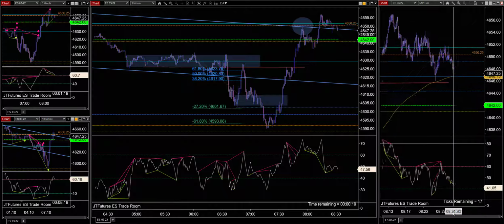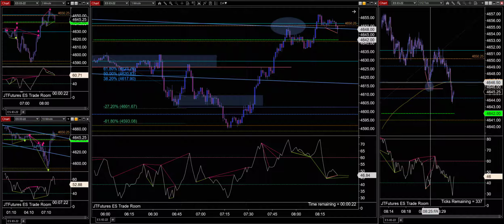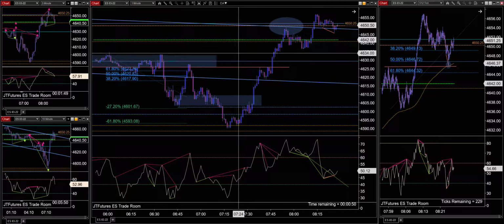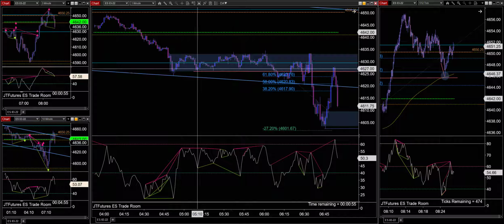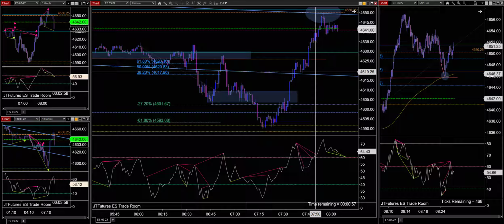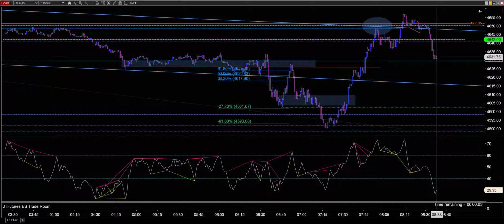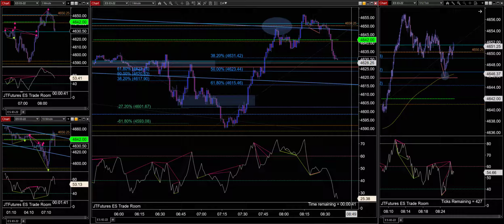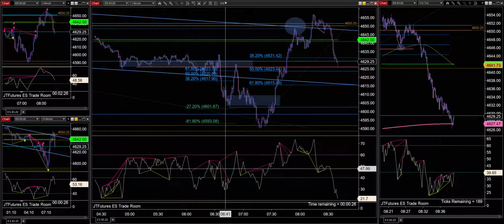Year end SALE to join our daily ES trade room/trade community - link in description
Year end SALE only available until Jan 2, 2022

Save over 50% by joining with the annual option which includes our daily ES trade room (premarket planning session and trading the first 1.5hrs), weekly 60-90min training/coaching sessions, access to over 40 hours of training videos, access to my month long 2021 futures strategy trading course and free access to any trading courses I teach in the coming year.